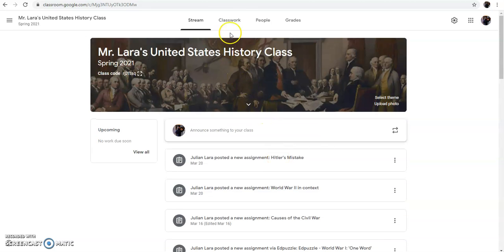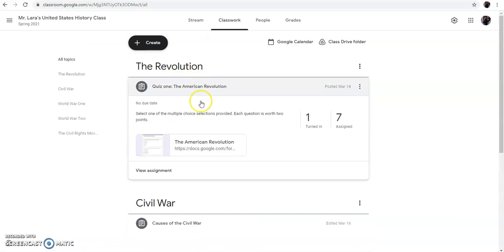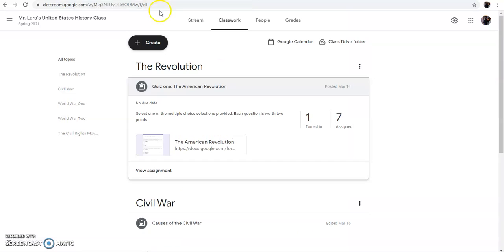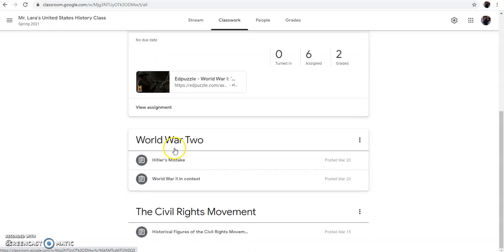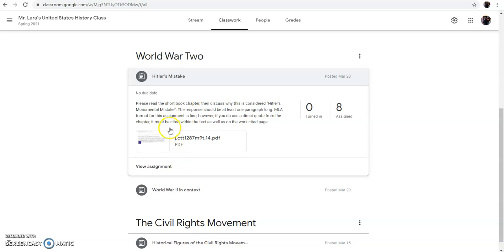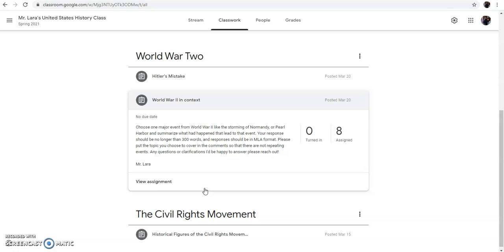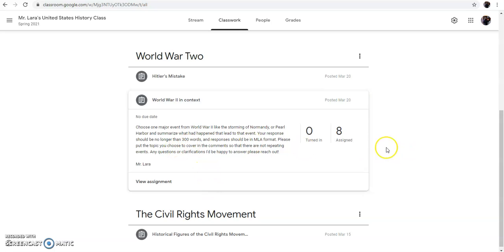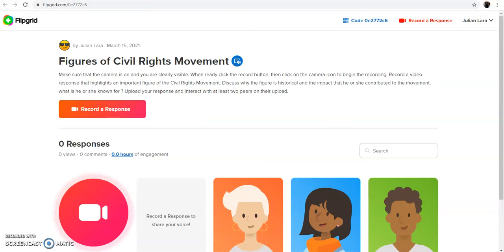Screencast: Google Classroom sample class